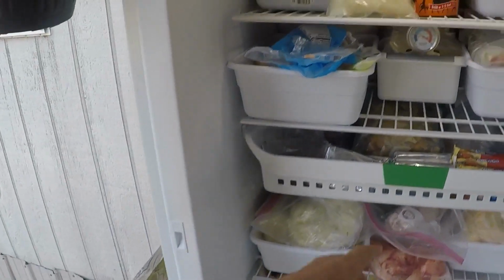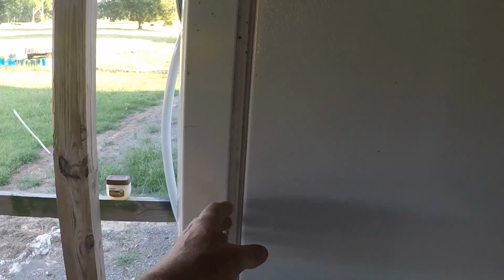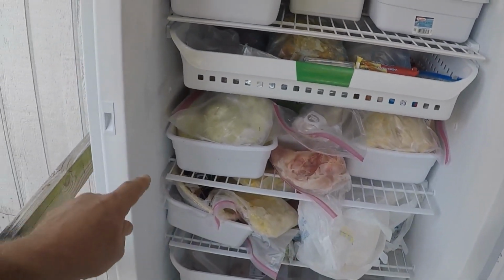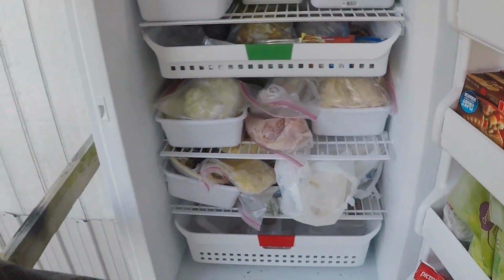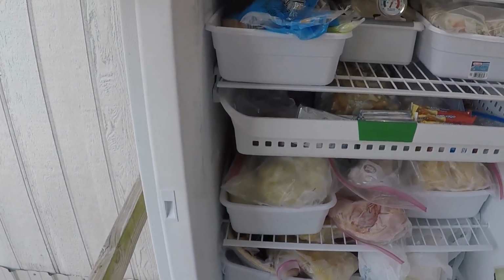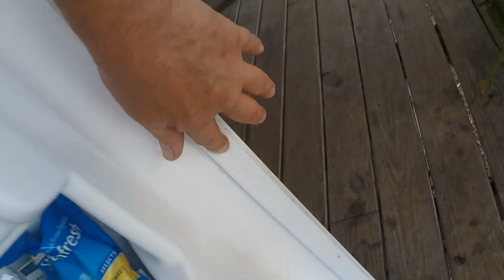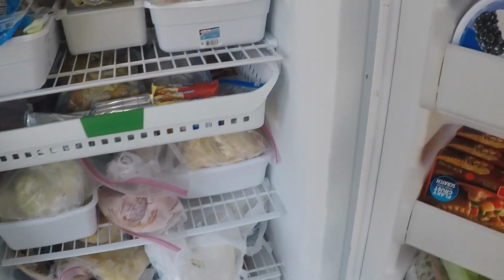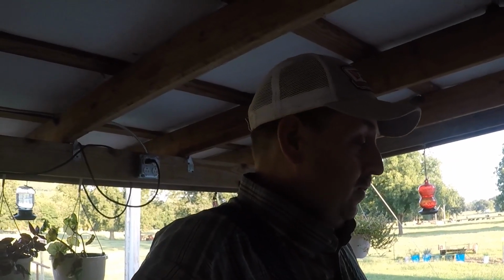Proper Freezer Maintenance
A short video about proper freezer maintenance and operation. Thanks for commenting and watching. God Bless!

Also this week we announce our 1000 subscriber giveaway of 2 separate 50.00 gift cards from Tractor Supply Company.  All you have to do to enter is comment on our videos this week. We will announce the winner on August 27th, 2019. You can enter by commenting on each video this week will increase your chance to win.

Thanks for all our subscribers and those who have commented on this video. God Bless!

You Can Write us at: Cedar Creek Homestead
                            c/o Howie Ferguson

"Porch Talk"  Misc. discussion about homesteading and prepping each Tuesday at 7:00 pm

"Cattle Talk" Videos regarding cattle ranching each Thursday at 7:00 pm

"This Week On The Homestead" Various videos of things going on at Cedar Creek Homestead Saturday at 7:00 pm